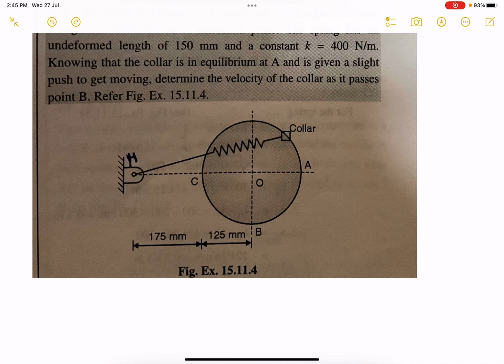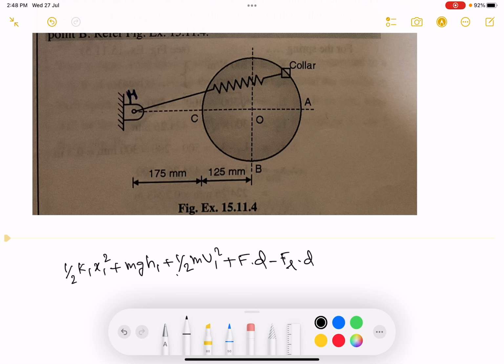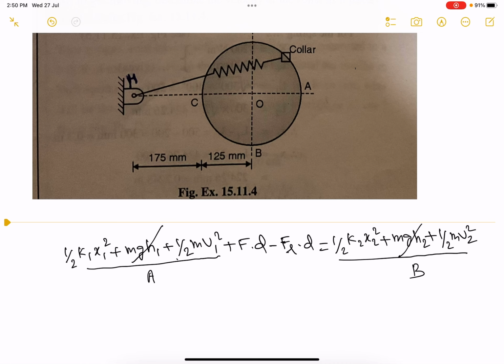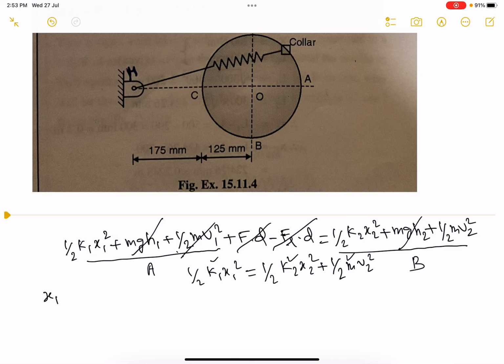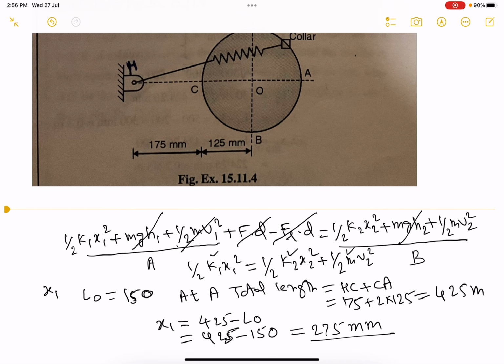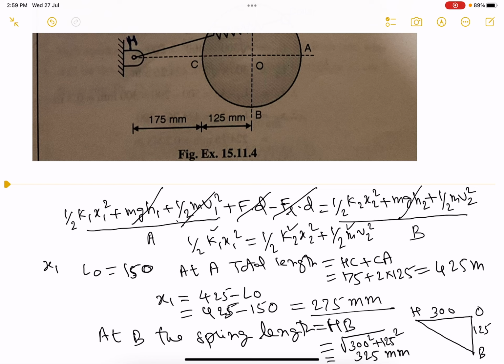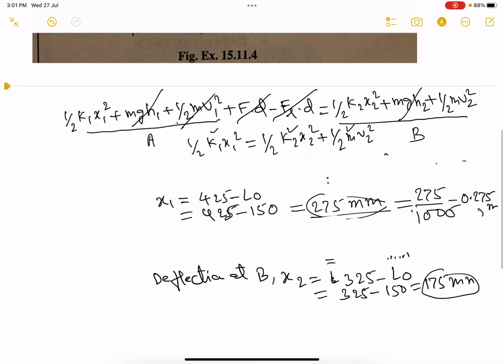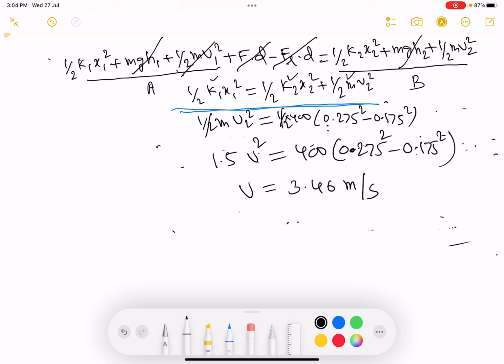Work Energy Principle Problem No.5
This problem appeared in the question paper of University of Pune in 2015